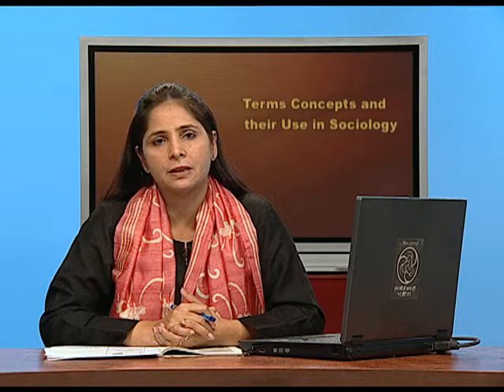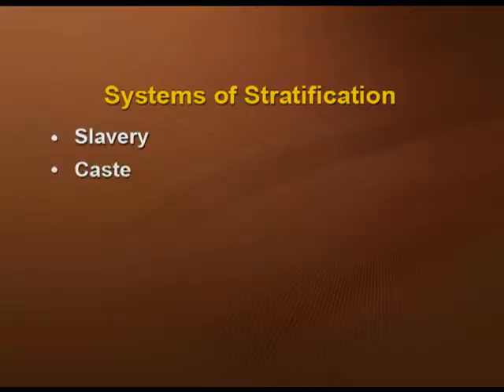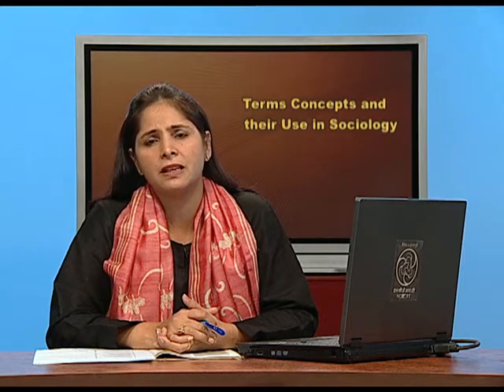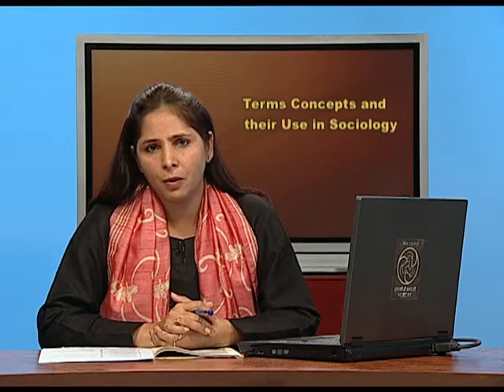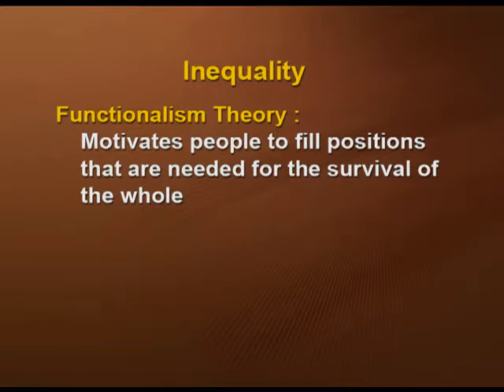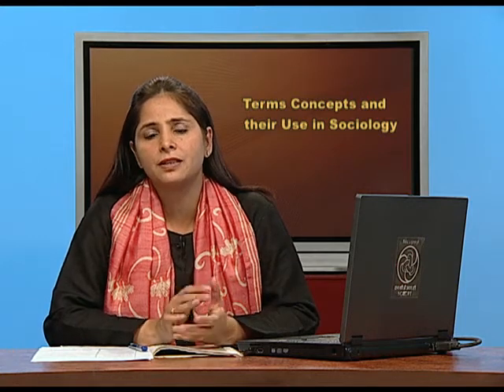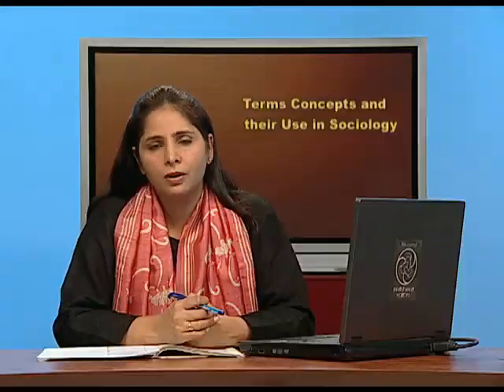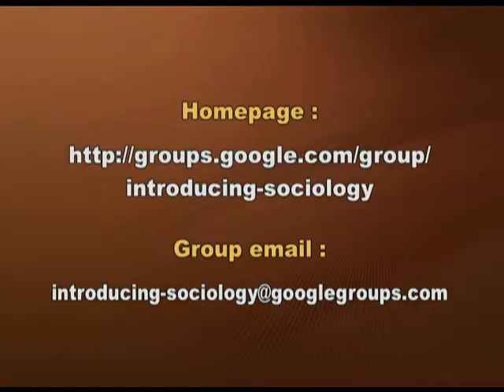"Chapter 2. Terms , Concepts And Their Uses In Sociology: Social Stratification (Ep-3)"